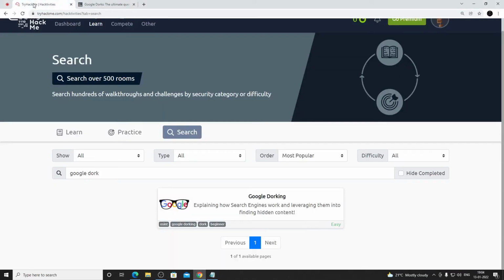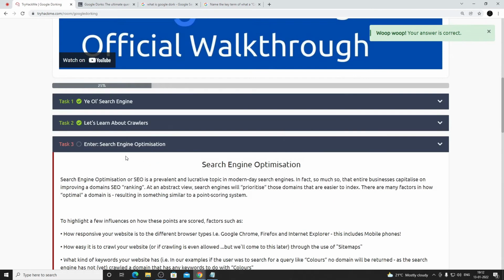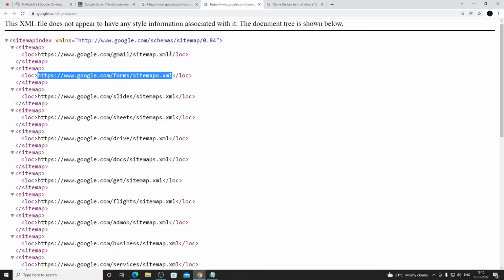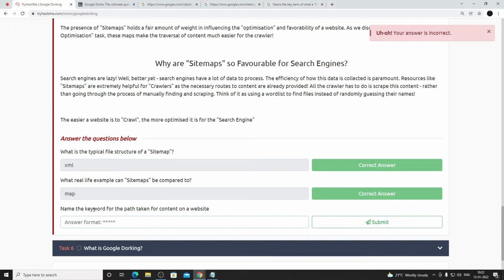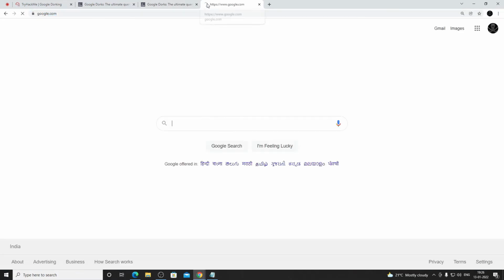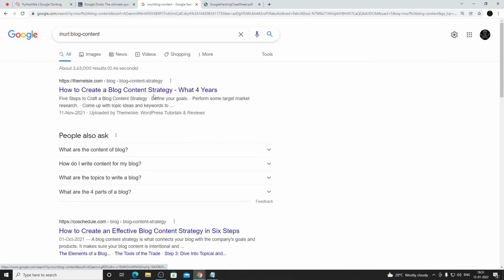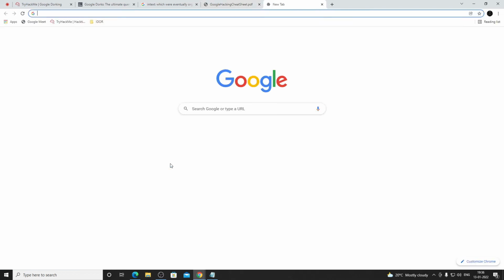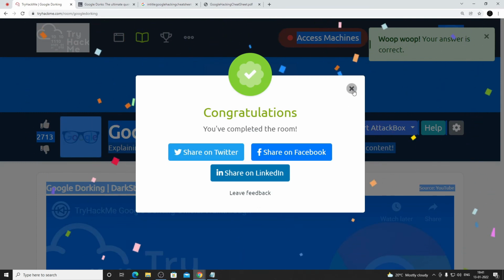[English] Working with Google Dorks - Part 1 | Google Hacking Tutorial | Learning With Tom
Hi Everyone,

This is the 1st video in the series of Google Hacking using dorks. We will be trying to complete different challenges of it & learn more about Google Hacking to find sensitive information about a website or a person. I hope you like it.

Chapters :
0:00 Intro
0:51 What is  Google Dorking ?
02:32 How Google returns search results ?
16:31 How to use Google Dorks to find information ?
 24:34 Create Custom Google Dorks